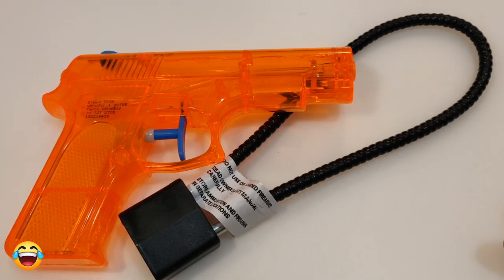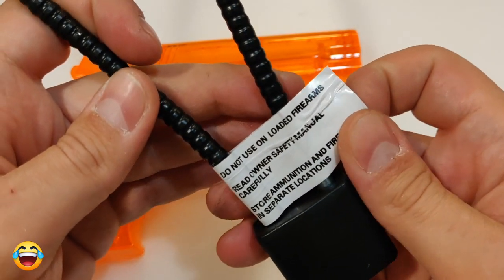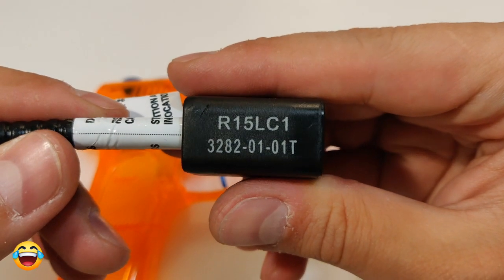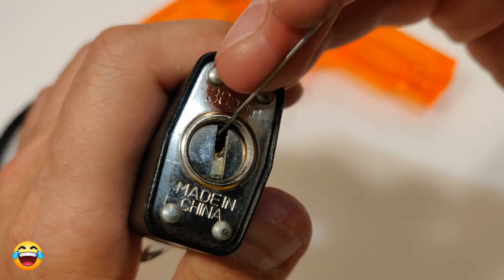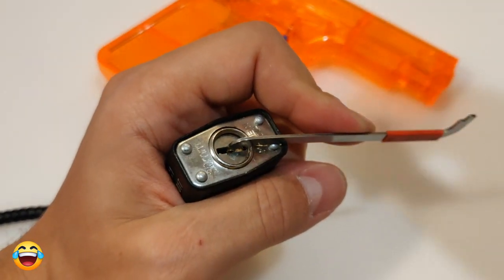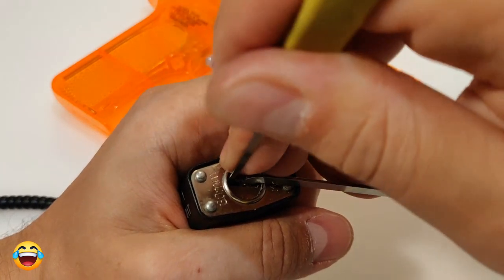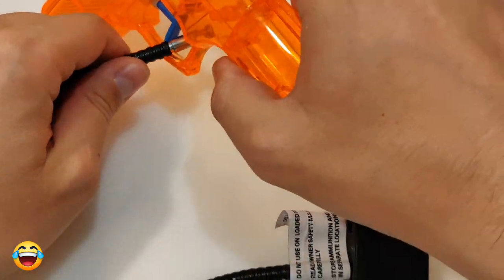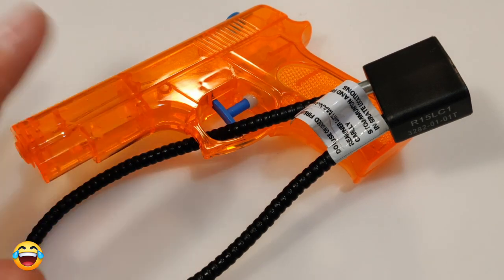156 🔐 Cable "KIDS" gun lock R15LC1 picked